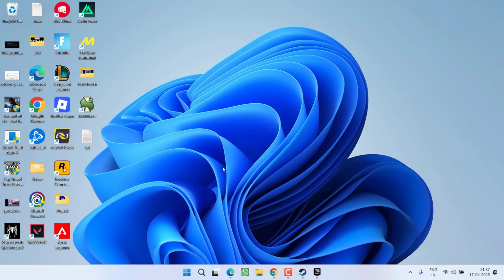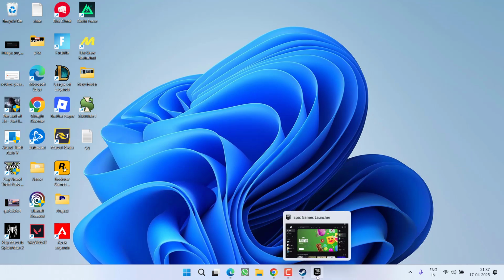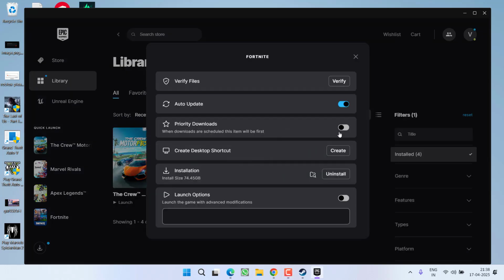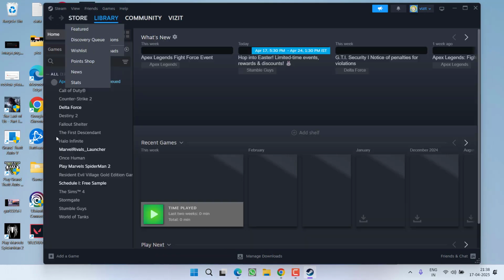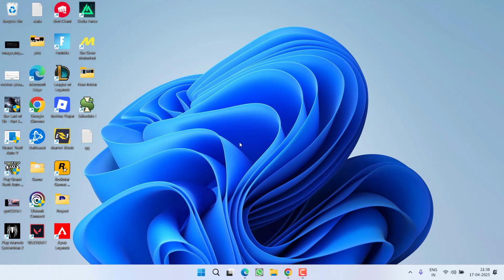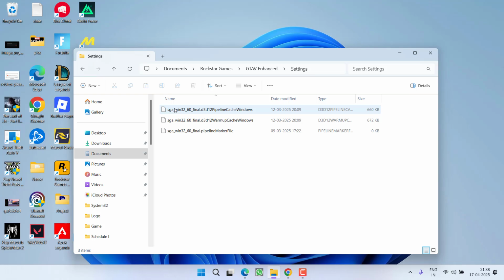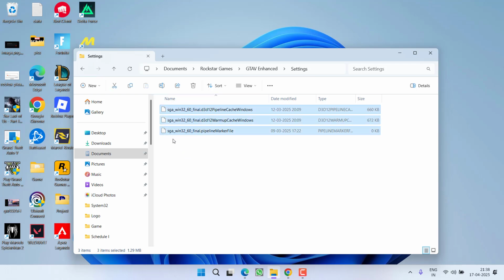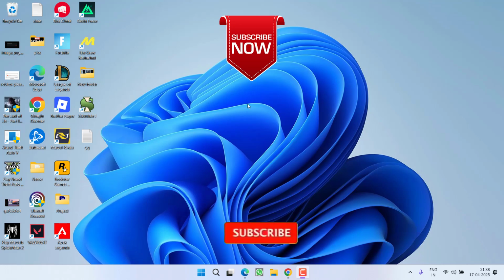GTA V enhanced not launching (crash on loading screen) Fix on Epic Games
Fix GTA V enhanced not launching (Screen load and crash) on epic games launcher client or on the steam client this video will help you fix out this not launching error on gta v enhanced

00:00 Introduction
00:13 Method 1 by uninstalling onedrive
00:58 Method 2 by clearing the corrupted settings files